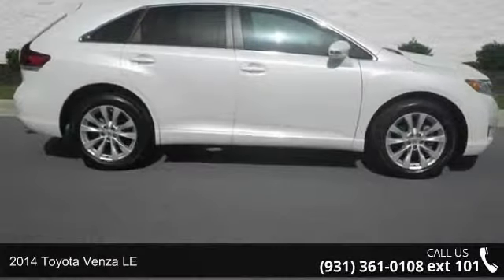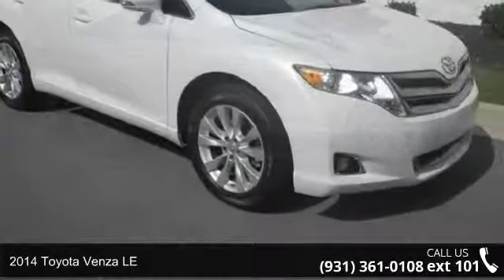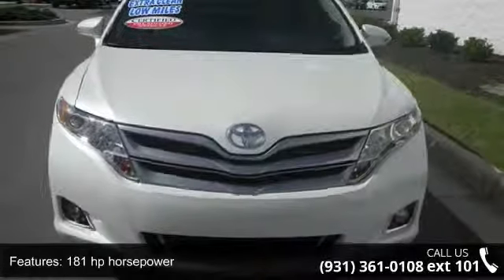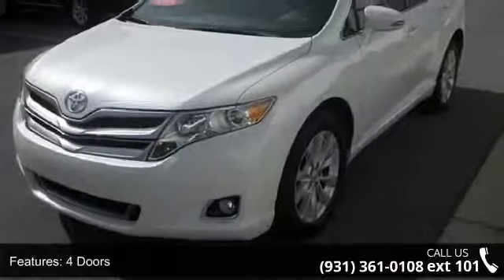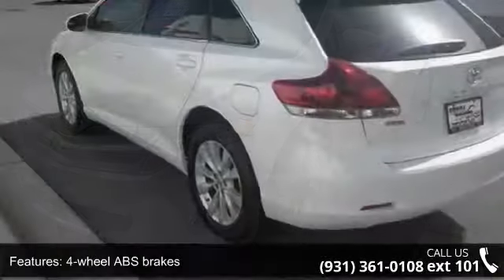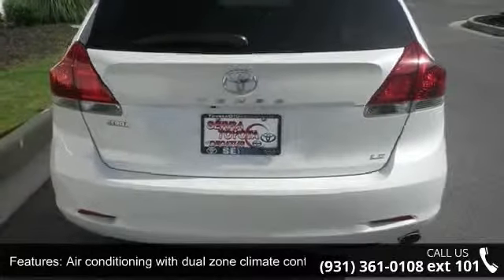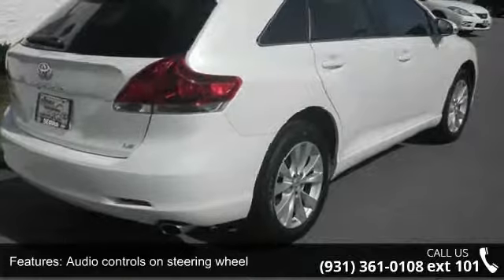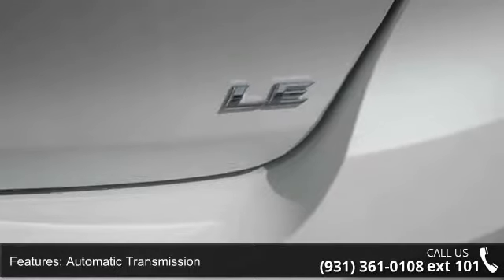2014 Toyota Venza LE - Serra Toyota Decatur - Decatur, AL...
Priced to Move - $325 below NADA Retail* Don't bother longing for any other SUV!! Move quickly!!! Hey!! Look right here! Toyota CERTIFIED*** Gets Great Gas Mileage: 26 MPG Hwy.. Just Arrived!!! WEB SPECIAL. Safety equipment includes: ABS Traction control Curtain airbags Passenger Airbag Front fog/driving lights...Other features include: Bluetooth Power locks Power windows Auto Climate control...Toyota Certification comes with a 7-Years/100000-Mile Powertrain Warranty from original in-service date 12-Month/12000-Mile Comprehensive Warranty from date of purchase 160-Point Inspection and Reconditioning and 24-Hour Roadside Assistance.